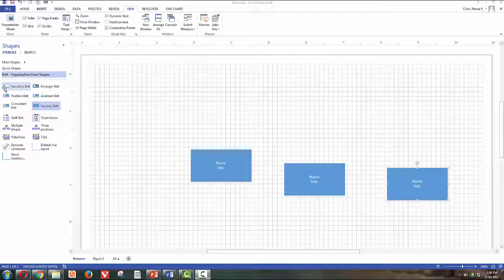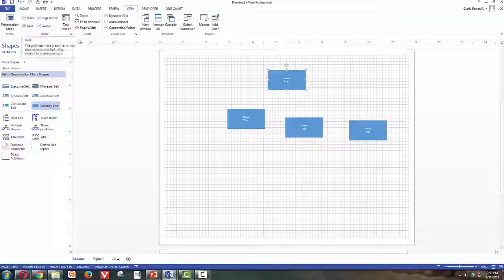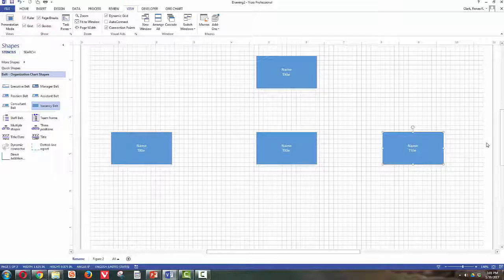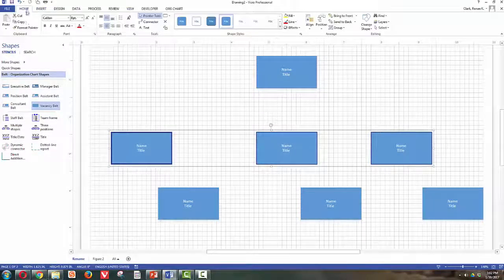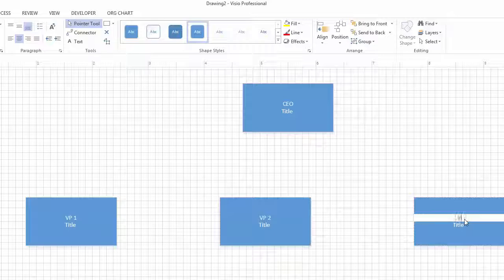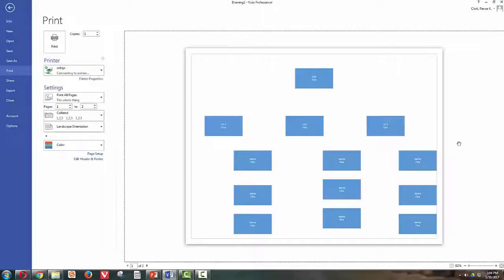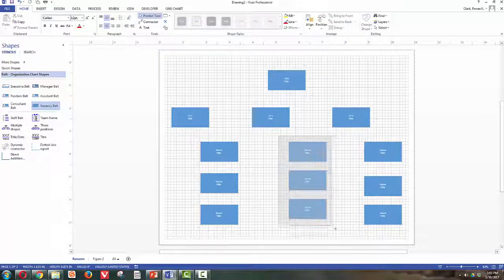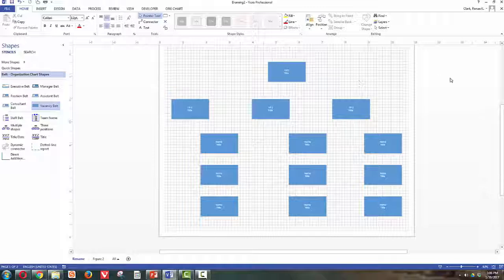4 MS Visio 2013 Adding shapes Layout Align and Position